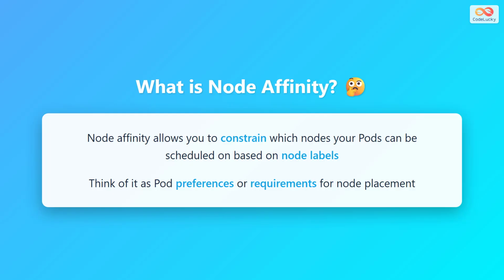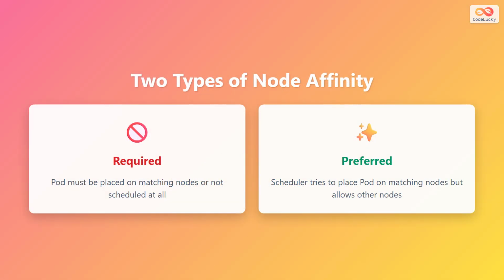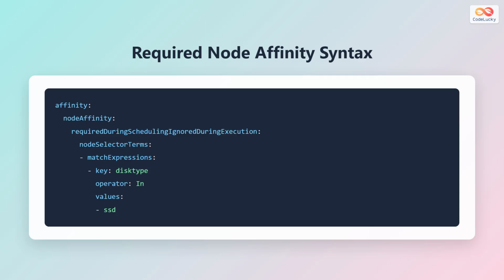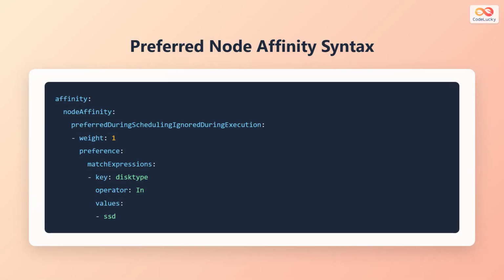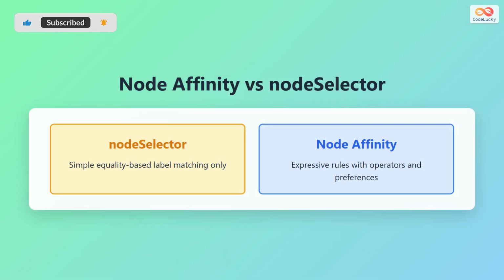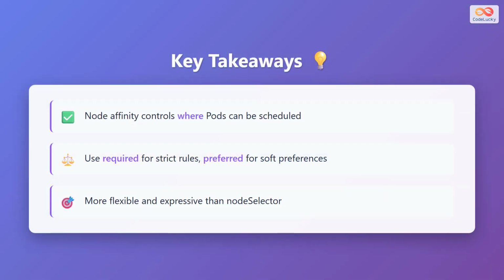Kubernetes Node Affinity Explained: Attracting Pods to the Right Nodes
Learn how to control Kubernetes pod placement using Node Affinity!

In this video, discover how Node Affinity lets you guide the Kubernetes scheduler to place your pods on the most suitable nodes using custom rules and preferences. See the difference between required and preferred affinity, explore key YAML examples, and get introduced to affinity operators that make advanced scheduling easier.

Perfect for beginners, this lesson explains each concept step by step, helping you optimize your cluster for better performance and reliability. 💡

📌 Topics Covered:
- What is Node Affinity?
- Required vs Preferred Node Affinity
- Node Affinity YAML Syntax
- Affinity Operators Explained
- NodeSelector vs Node Affinity
- Key points for using affinity in production

Chapters:
00:00 - Node Affinity: Attracting Pods to Nodes
00:23 - What is Node Affinity?
00:52 - Two Types of Node Affinity
01:27 - Required Node Affinity Syntax
02:05 - Preferred Node Affinity Syntax
02:36 - Node Affinity Operators
03:10 - Node Affinity vs nodeSelector
03:46 - Key Takeaways
04:27 - Outro